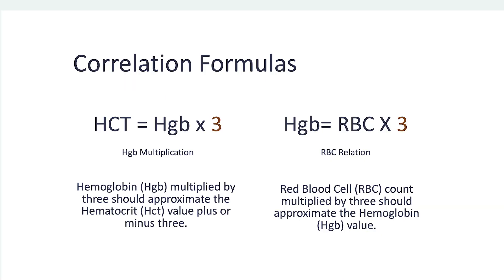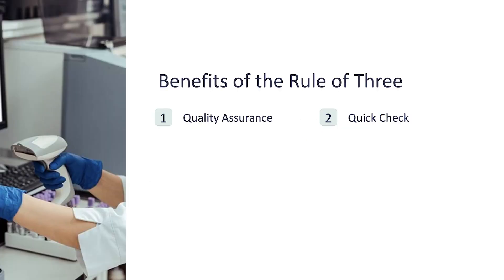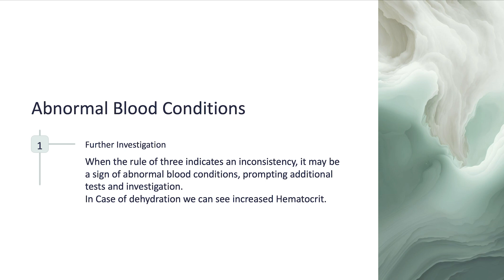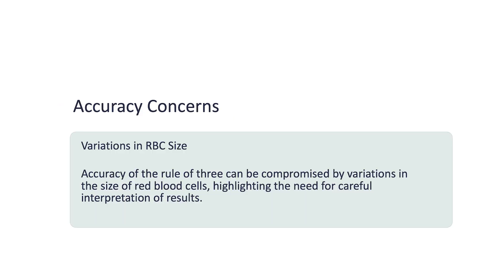What is rule of three ? Complete blood count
Ever wondered if your blood test results are accurate? Join us as we unlock the secrets of the "Rule of 3" and learn how to interpret a crucial part of Complete Blood Count (CBC) report!
Checking the validity of Basic investigation Complete blood count.